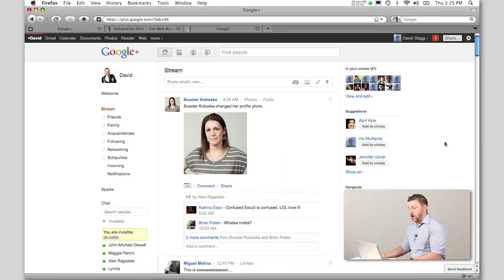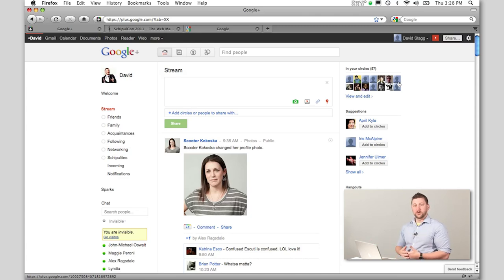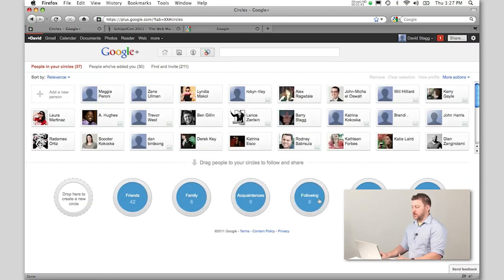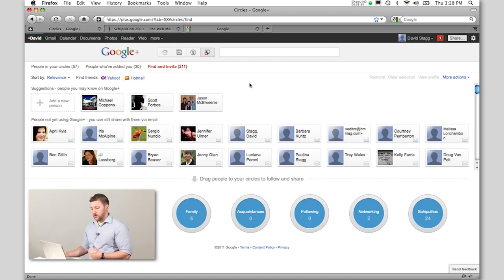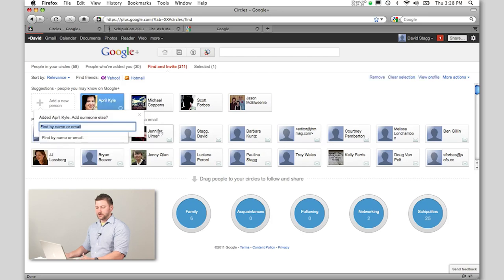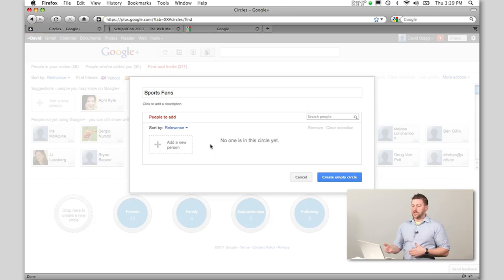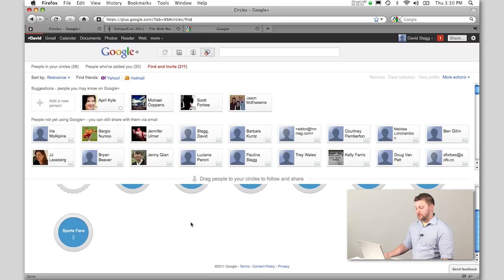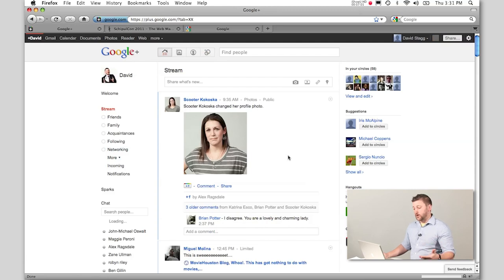Intro to Google Plus with David Stagg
Learn how to use Google+, the latest social network to launch. Schipulite, David Stagg, discusses the differences between Google+ and Facebook. Find out what Circles are and how to use them. Learn what the Google +1 button is all about and why it's important to add to your website or blog. For more information on the Google +1 button, view our "Google +1 Button Overview" video